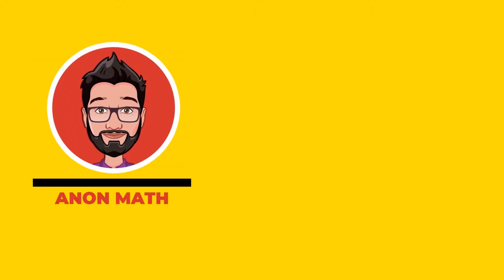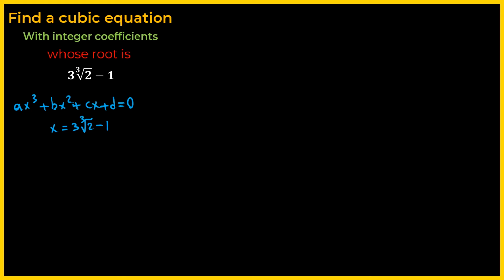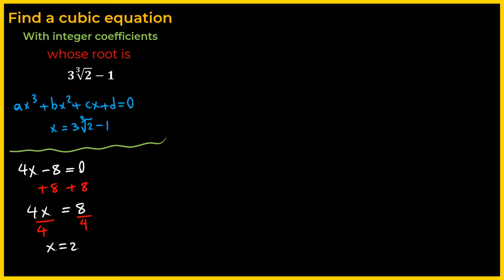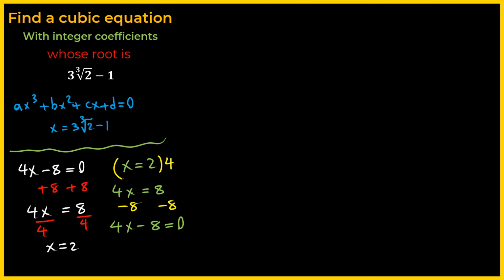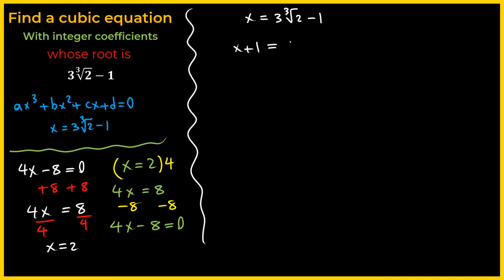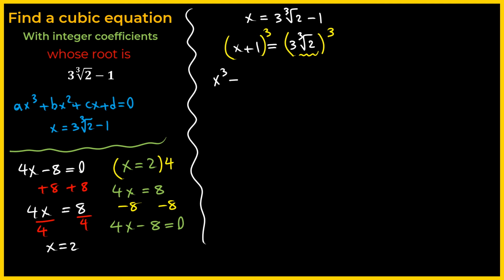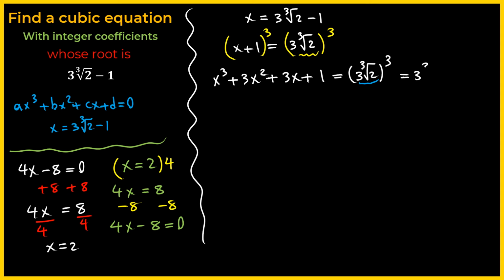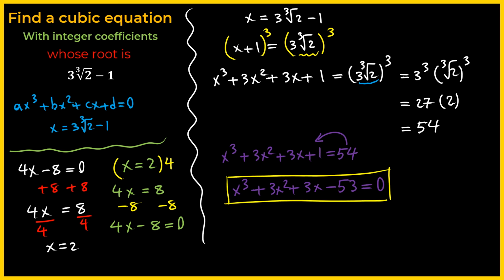Finding a Cubic Equation with Integral Coefficients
⭕⭕Can you find the cubic equation?!⭕⭕

⭕⭕Find a cubic equation with integral coefficients whose root is
3(2)^1/3 -1⭕⭕